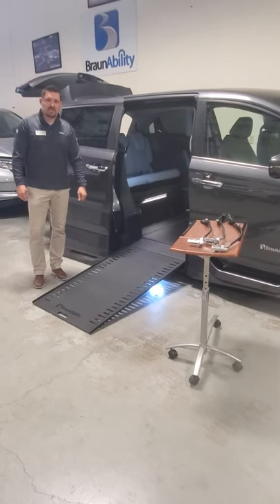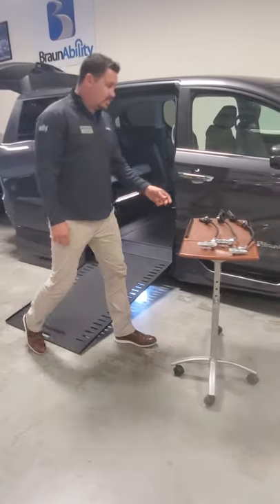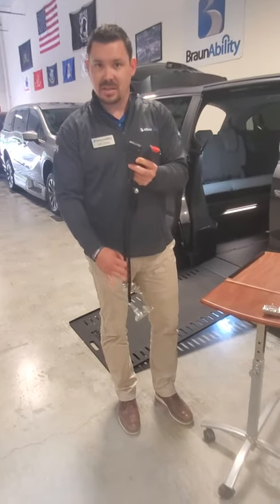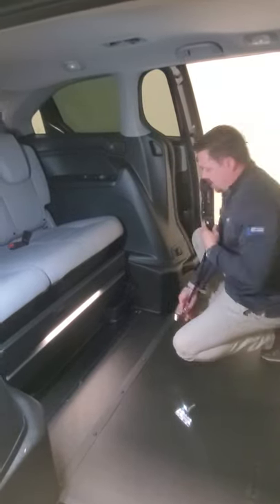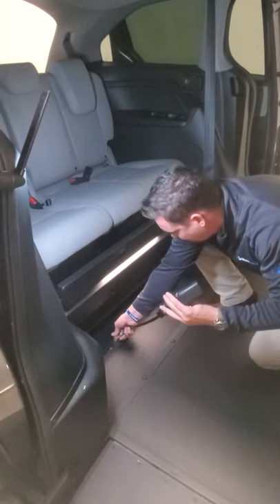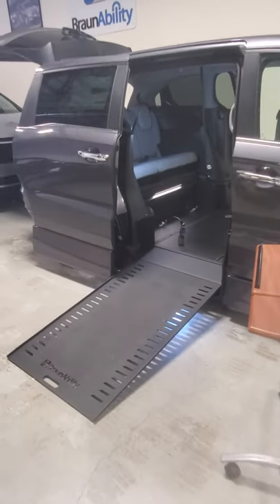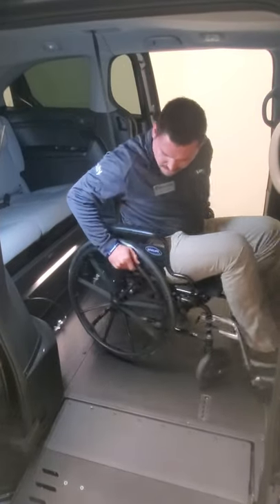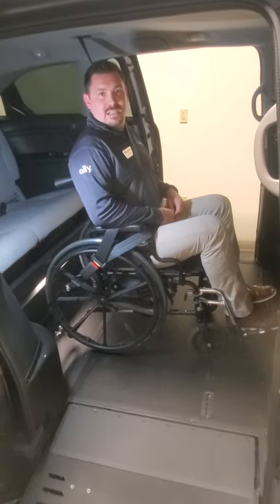BraunAbility 2018 and newer mid row seat belt tutorial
In this video, BraunAbility Mid Atlantic Area Sales Manager Jeff Tellez demonstrates how to use the mid row seat belts on the 2018 and newer BraunAbility Honda Odyssey.